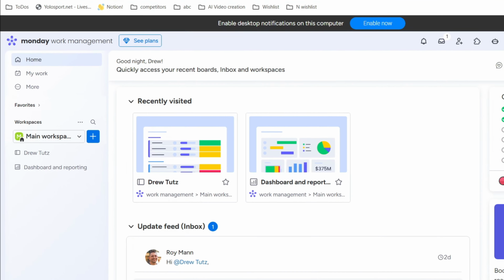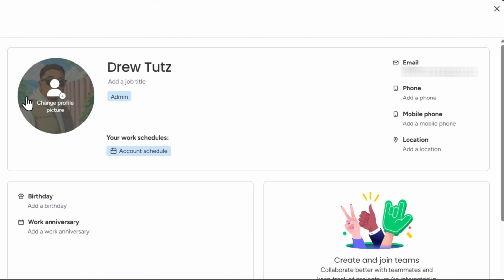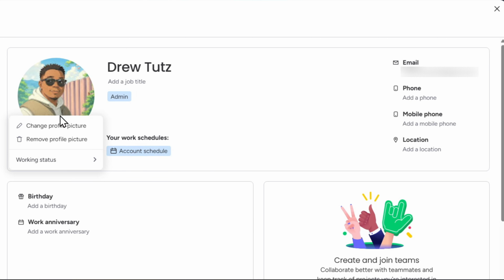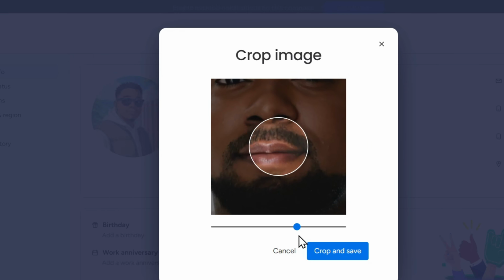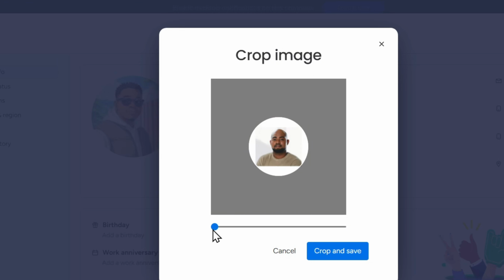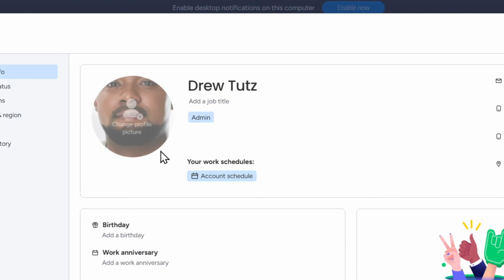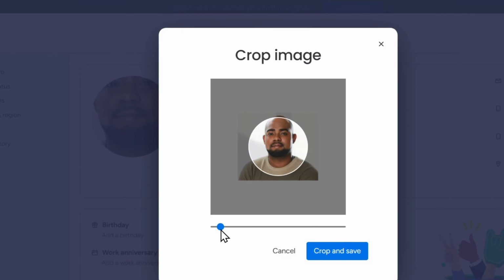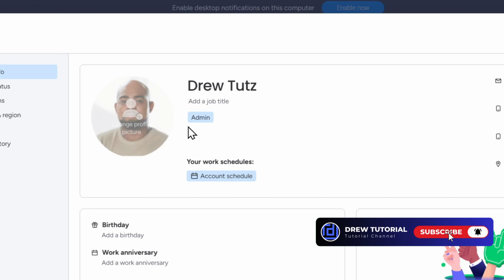How to Change Your Profile Picture in Monday.com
Want to update or personalize your Monday.com profile photo? 🖼️ In this step-by-step tutorial by Drew Tutorial, I’ll show you exactly how to change your profile picture in Monday.com — so your teammates can easily recognize you across boards, updates, and notifications.

Changing your profile picture helps you keep your workspace professional and personal, especially if you collaborate across multiple teams or clients. You can upload your own photo or even use a company-branded image in just a few clicks.

🔹 In this video, you’ll learn:

How to access your profile settings in Monday.com

How to upload or replace your current profile picture

Recommended image size and format for best results

Pro tips to keep your account polished and professional

👉 Watch till the end to learn how to change your Monday.com profile picture easily and make your workspace look great!